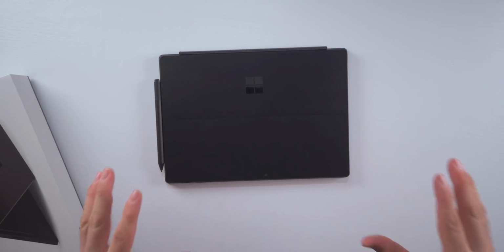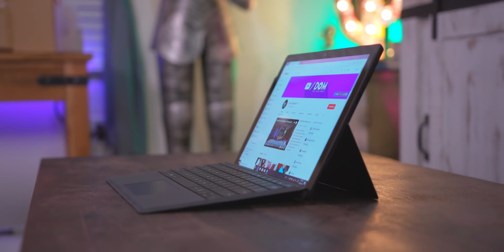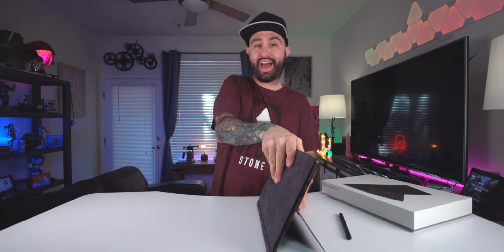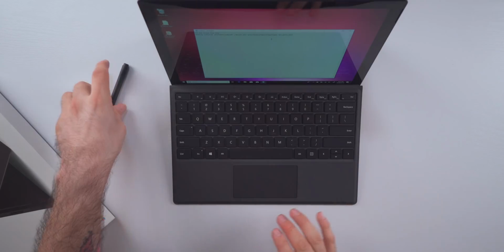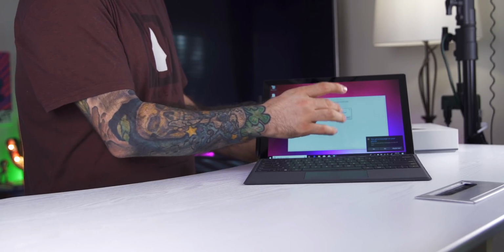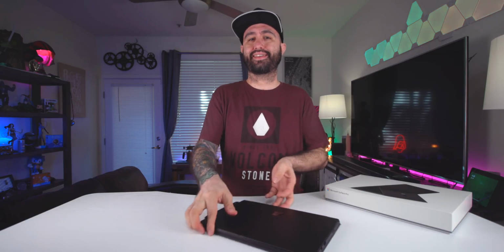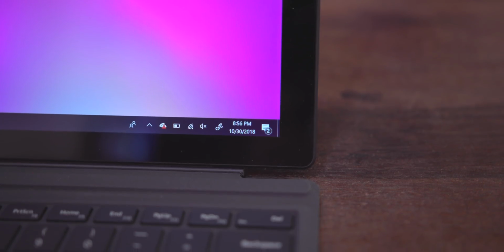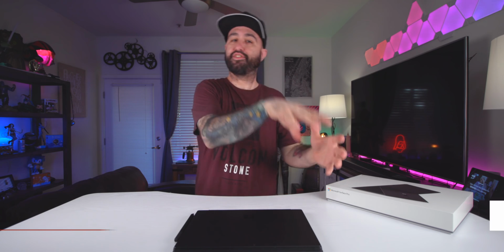Microsoft Surface Pro 6 Review - for most people...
Microsoft Surface Pro 6 Review - Matte Black Laptop Worth it? With the new Surface Pro 6, should you buy it or upgrade? Watch my Surface Pro 6 Review to find out!